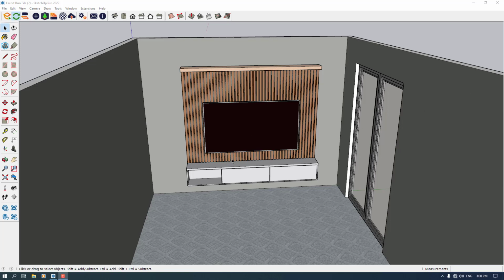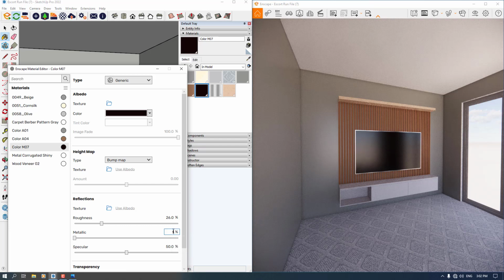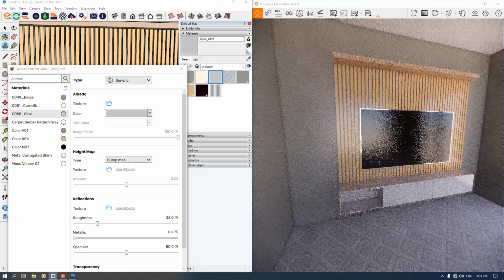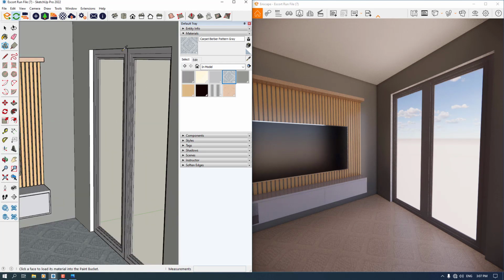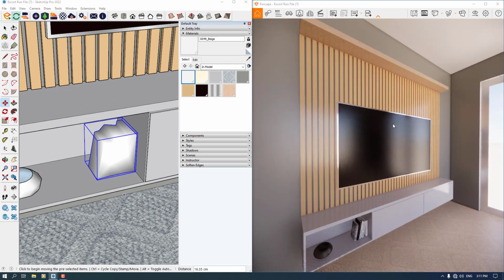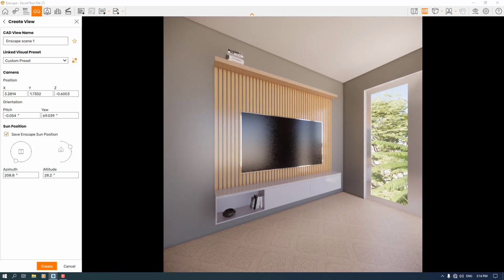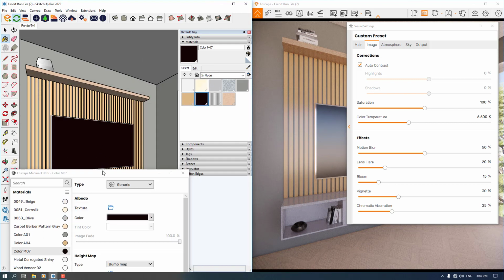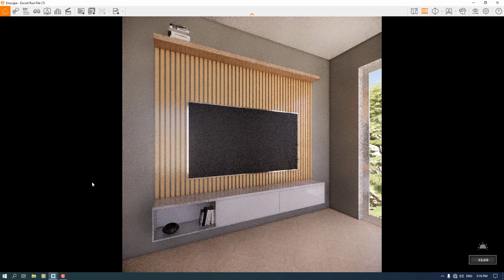3d Tv Wall Modeling In SketchUp - Part 2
This Tv Wall Design Is Trendy In 2023 And Im Gonna Show You How You Can Model It In 3d SketchUp Very Simple And Easy